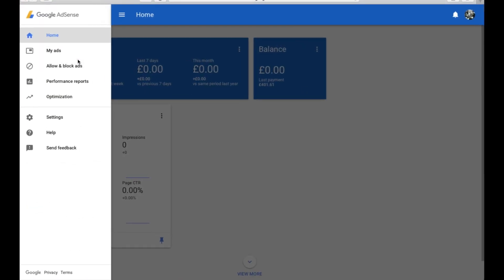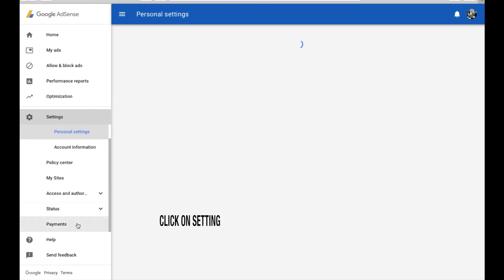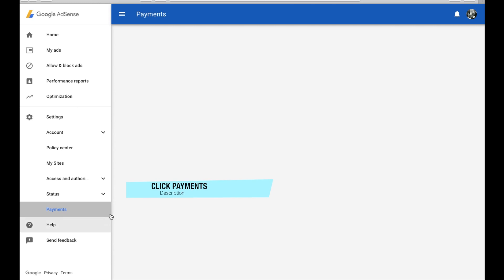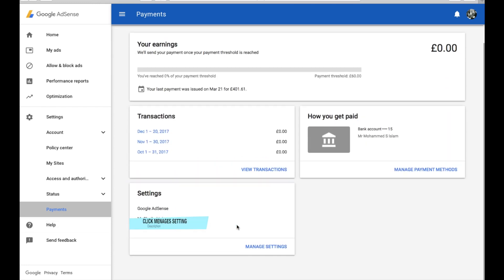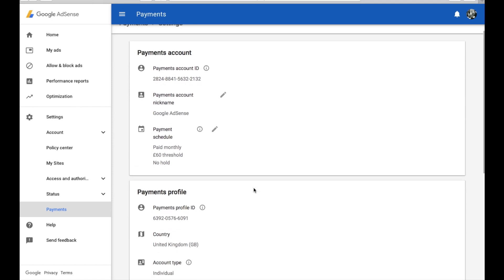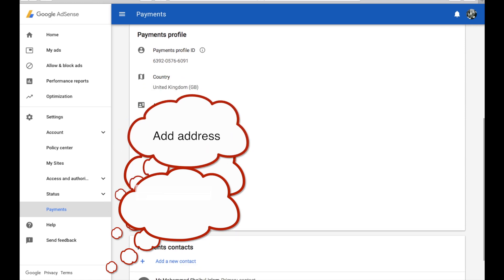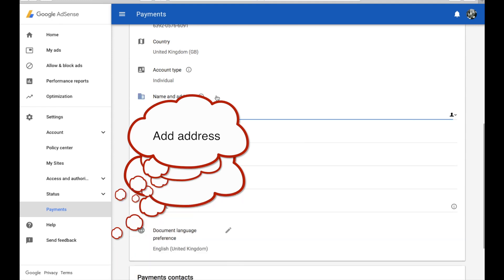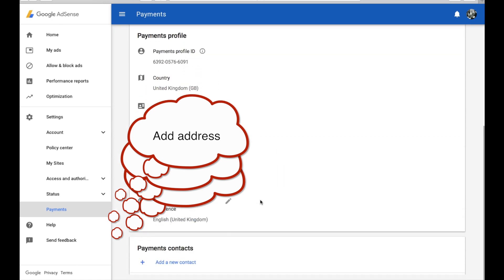New video How to change address in google adsense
1.Click on setting
2 Click on payments
3.Click manage to setting